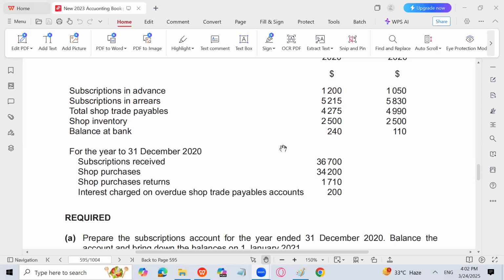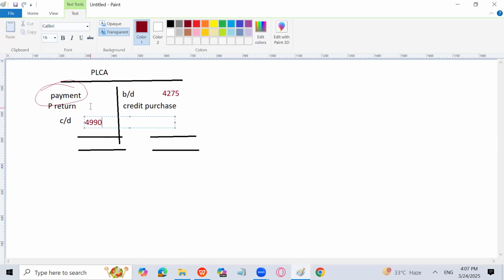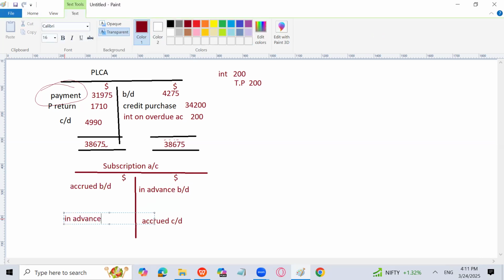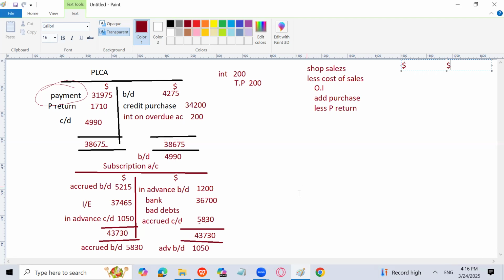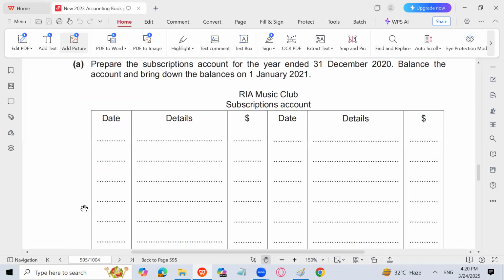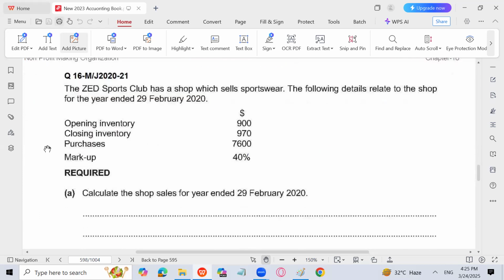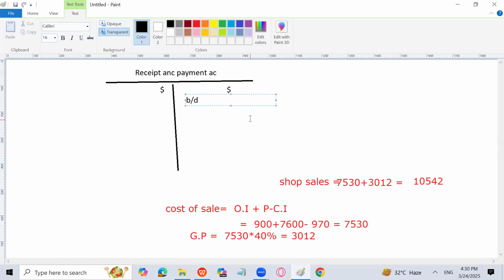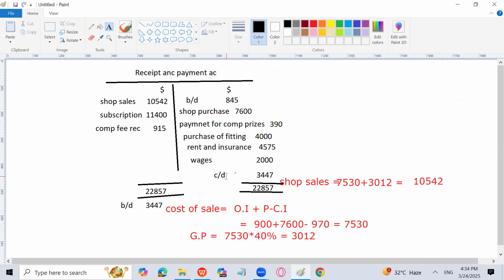O- Level -Accounting- NPO-Lecture-20- MJ- 21- 22